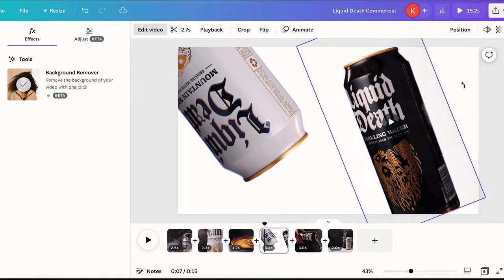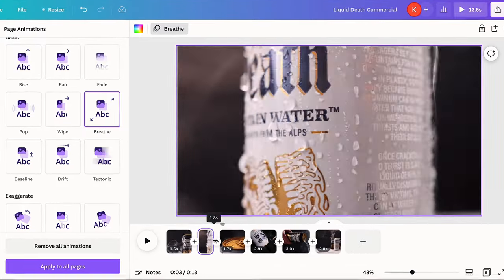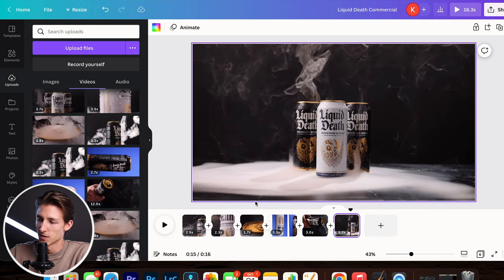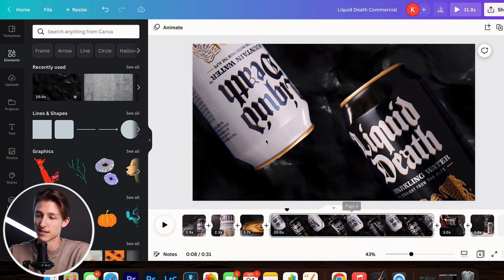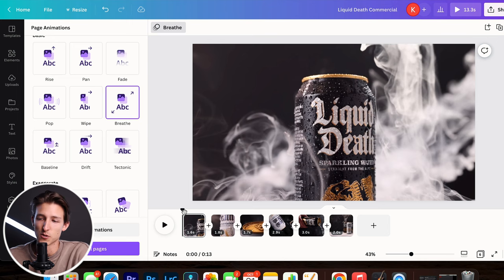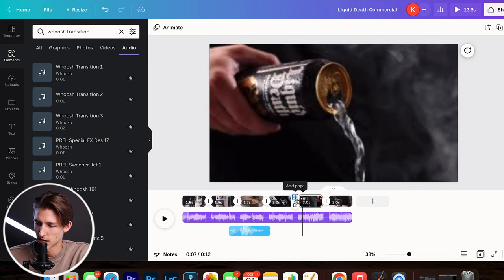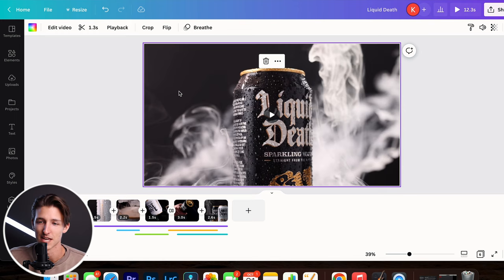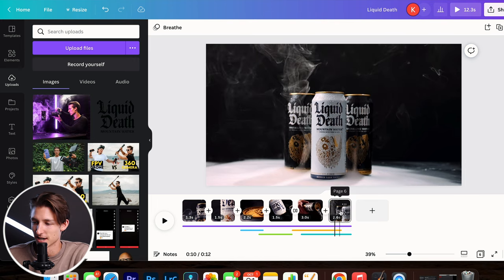I used Canva to make a Liquid Death commercial!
Canva is getting out of hand 🤯